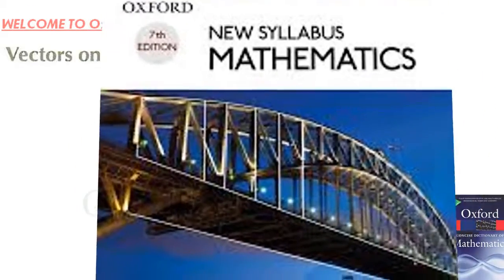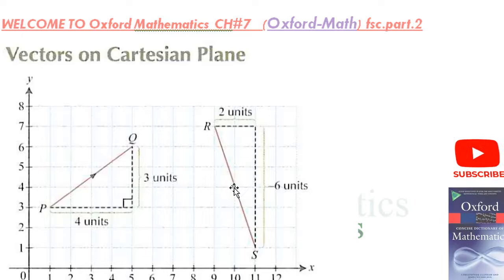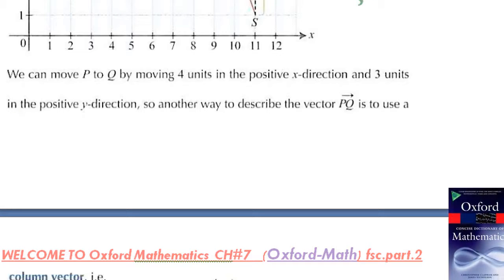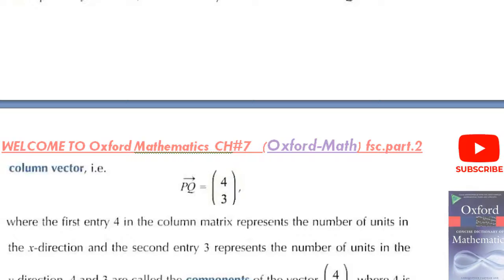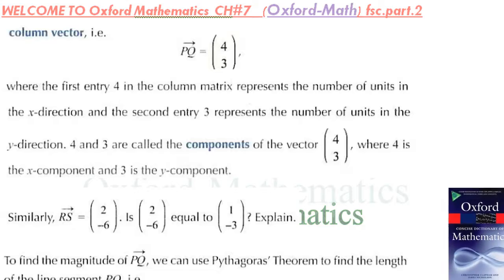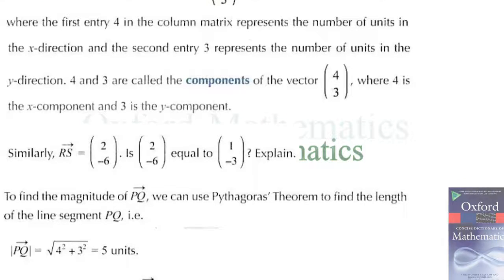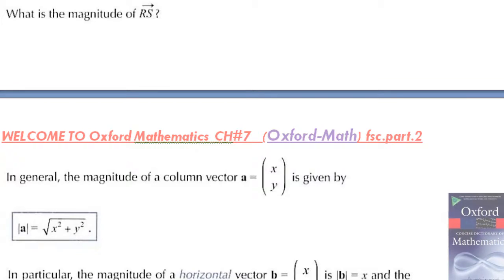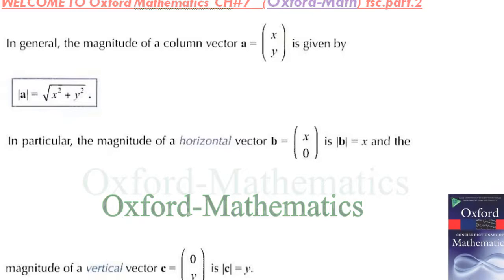Oxford mathematics ||math D4 ch# 07 || what is REPRESENTATION OF VECTOR lec#3 in English |new book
What is scalar and vector describe the examples ?
answer
complete explanation with examples
scalar and vectors#
7th Editions
difference B/W scalar and vectors
# PLANES
X-Components
along x-axis
y-components
along y-axis